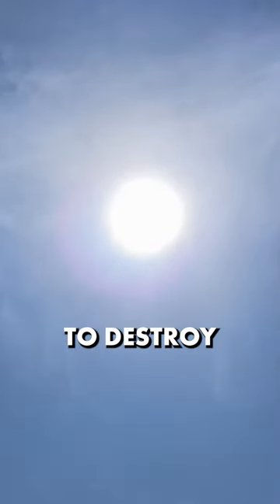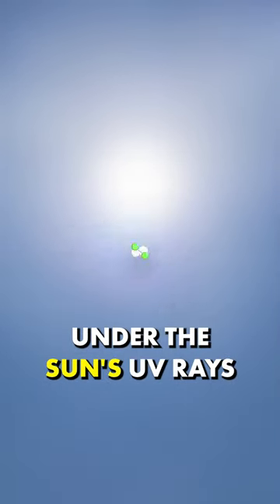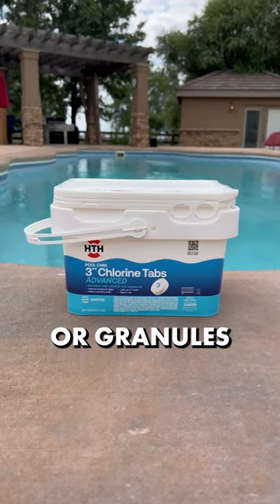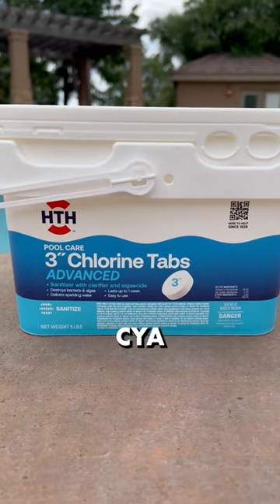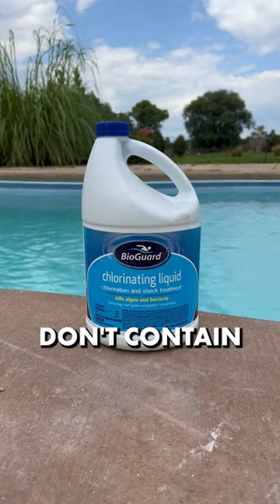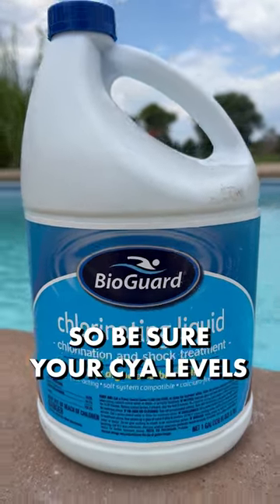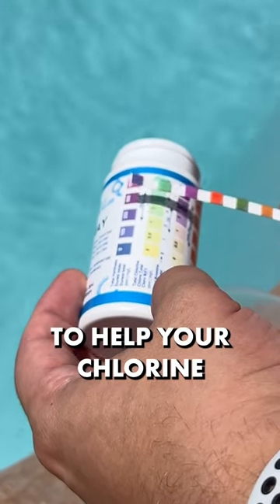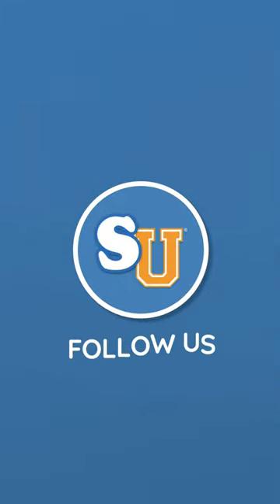Is the Sun DESTROYING Your Chlorine?☀️ | Swim University